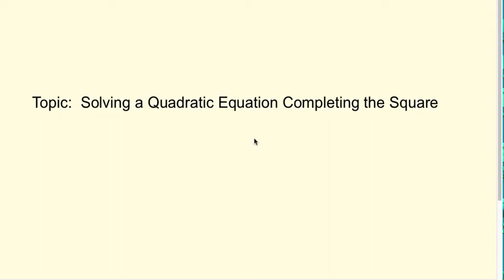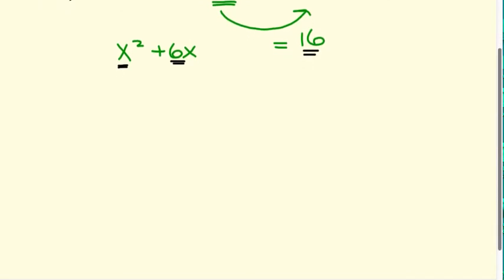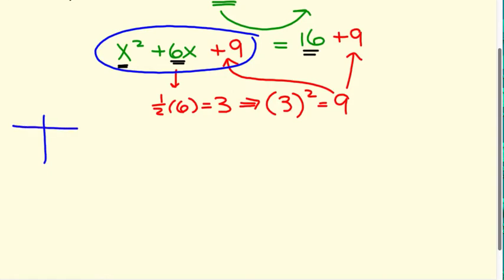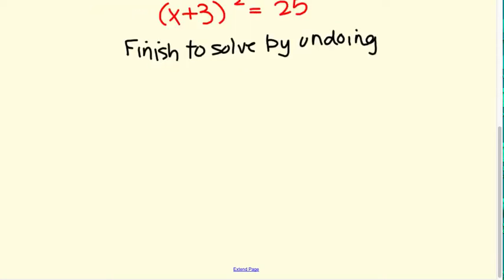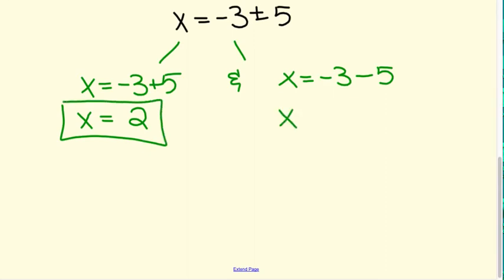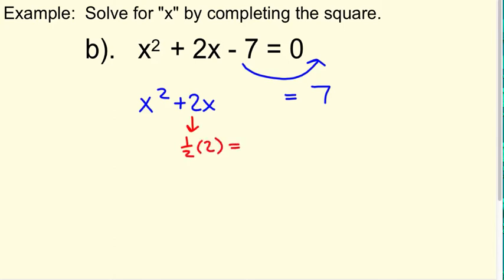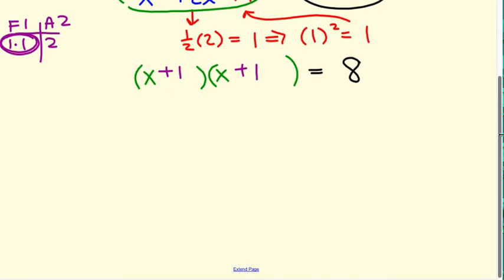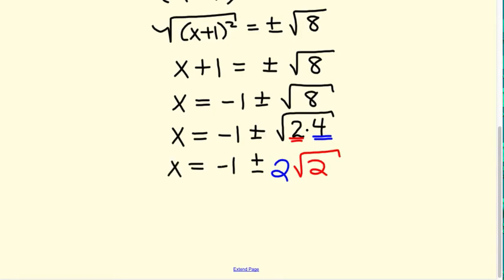Solve by Completing the Square ex 1 and 2